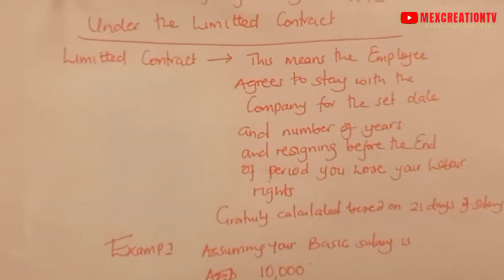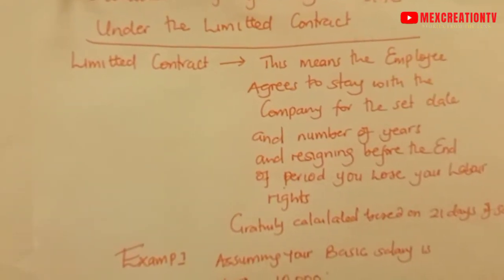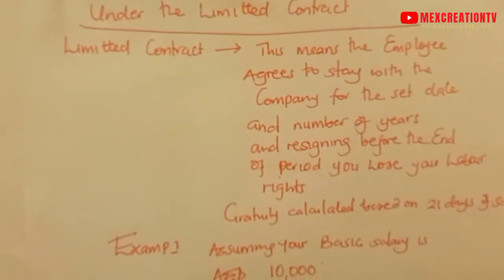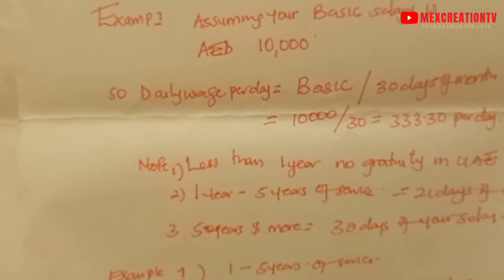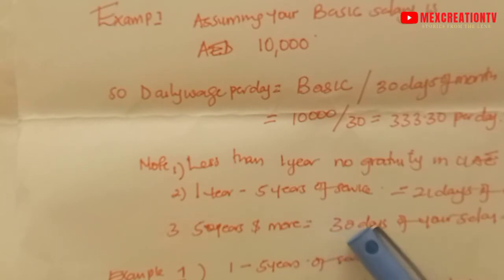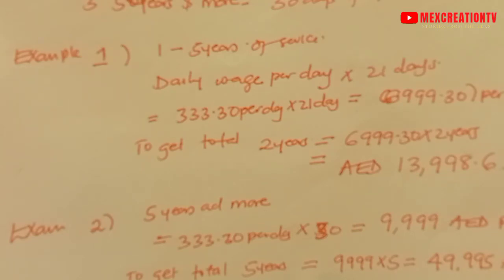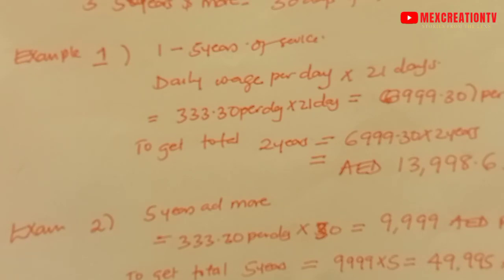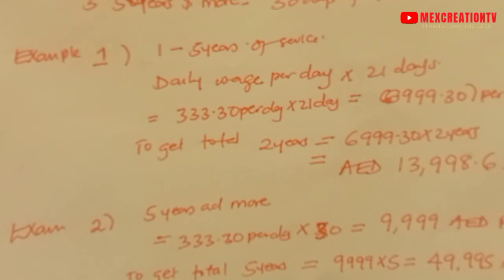Gratuity Calculator in UAE under Limited Contract | End of Service Bonus Pay For Employees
Gratuity Calculator in UAE under Limited Contract | End of Service Bonus Pay For Employees in the UAE

Employees are entitled with full gratuity pay based on 30 days salary for every year of work. Multiply daily wage by 21 or 30 (depending on duration of service in the company)
Similar to the old law, Article 51 of the new labour law stipulates that an employee who has completed one year or more of continuous service is entitled to end of service gratuity of 21 calendar days' basic pay for each year of the first five years of service; and 30 calendar days' basic pay for each subsequent year ...Jan 22, 2022